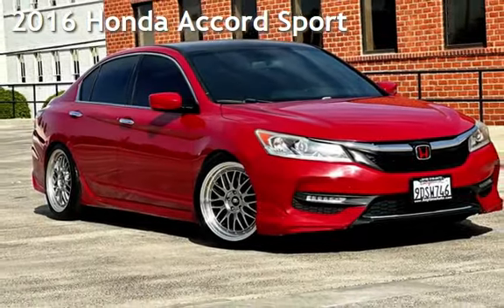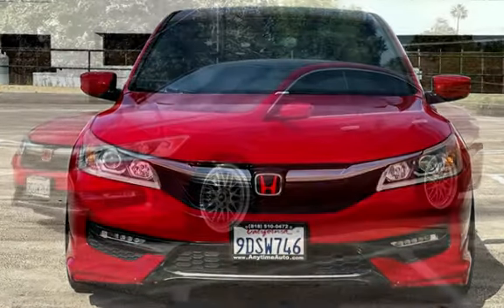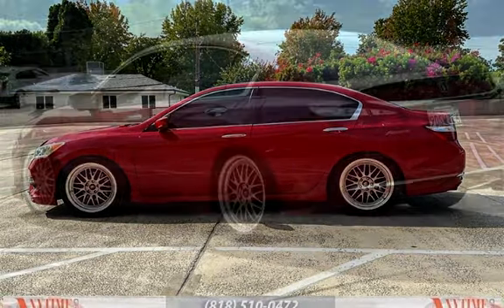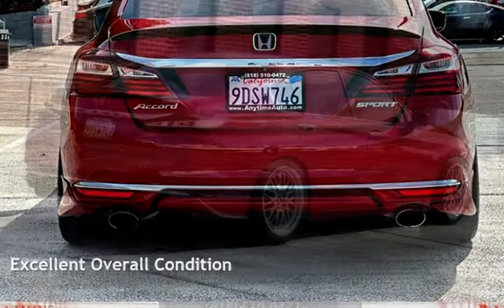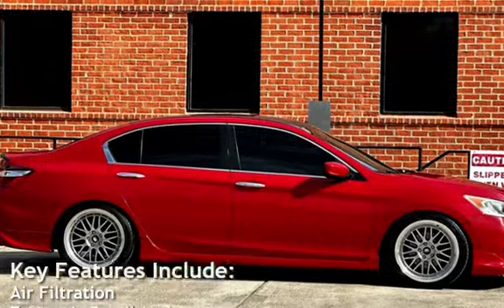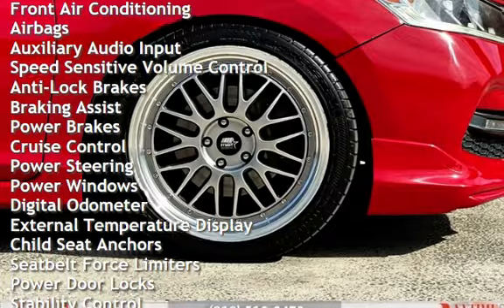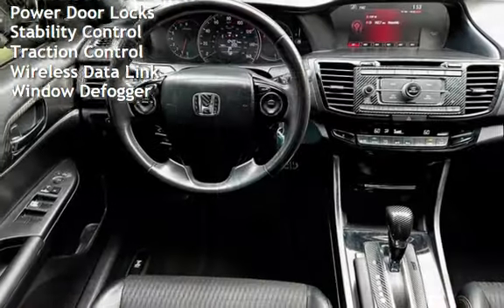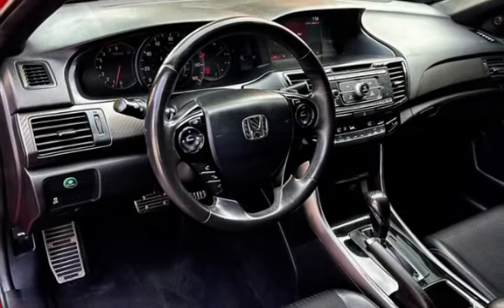2016 Honda Accord Sport for sale in Sherman Oaks, CA